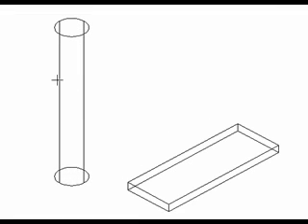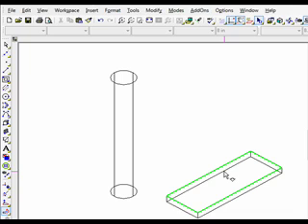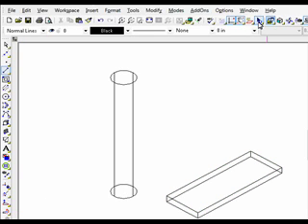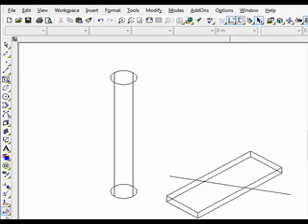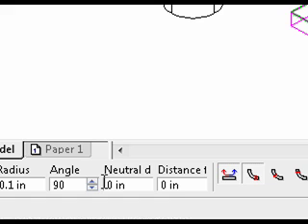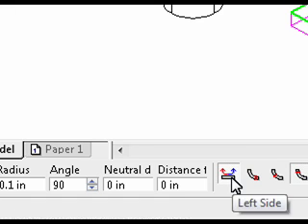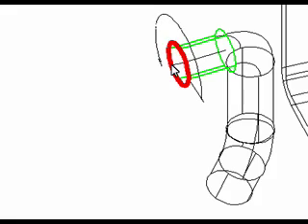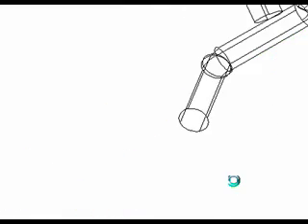TurboCAD Pro v14 Demo Movie 7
Bend Tool
Distance from edge for bend
Specify starting point of the bend
Flange tool
Bending a tube
Circular profiles
Piping or duct work
Tube Flange/Extend Tool
Adds sections of pipe